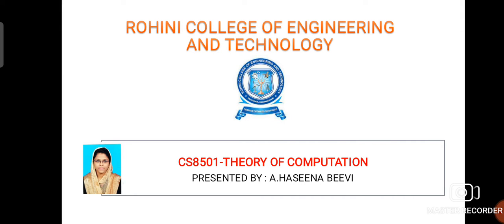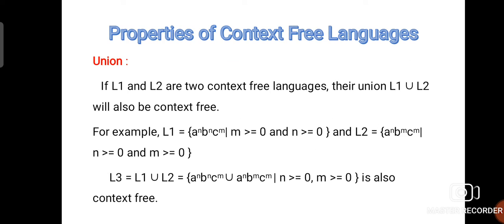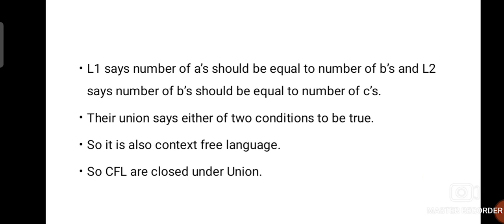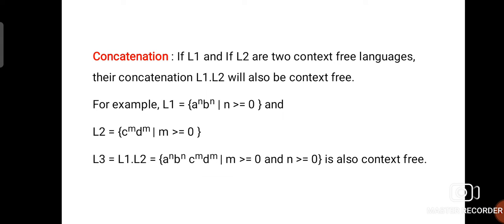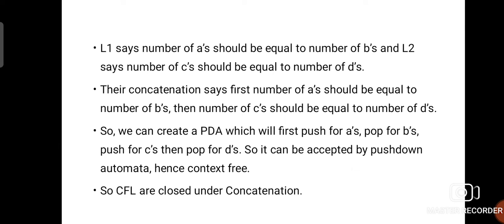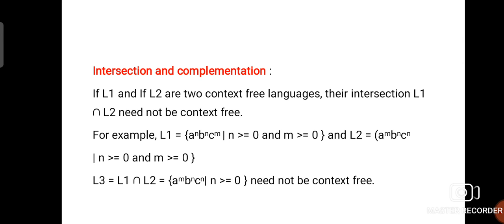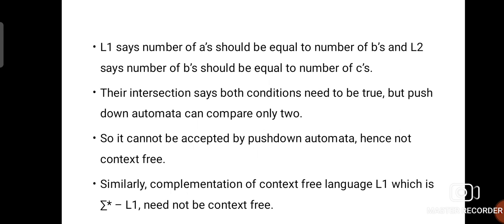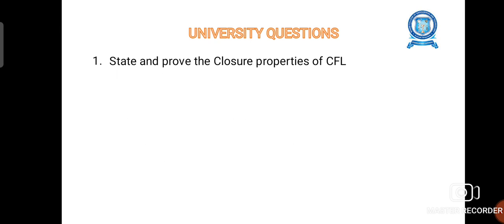CLOSURE PROPERTIES OF CFL